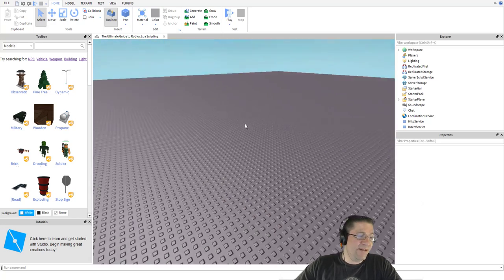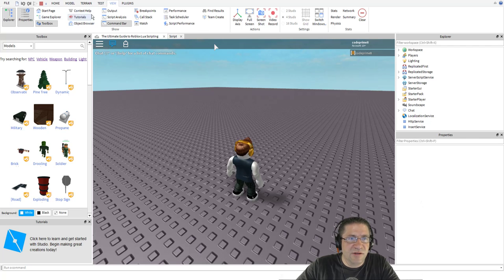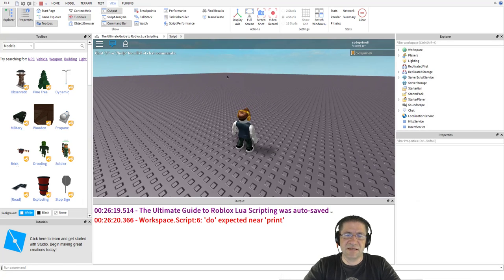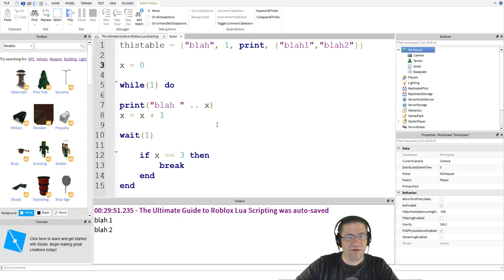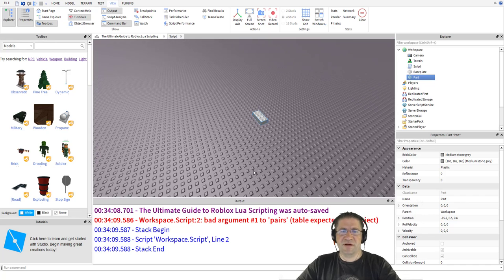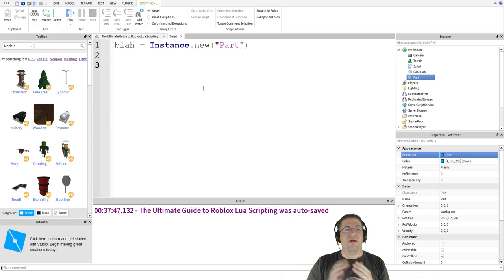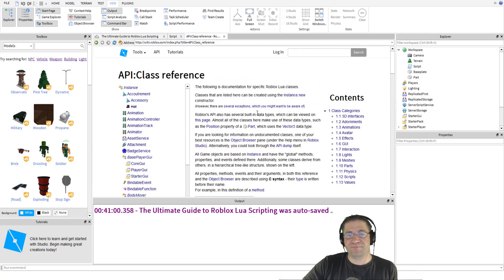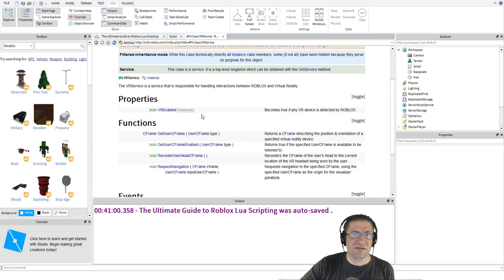The Ultimate Roblox Lua Scripting Guide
Yes! Finally putting out the video that I have been wanting to do for awhile. Not how to script, but how to teach yourself. Where to get the answer.